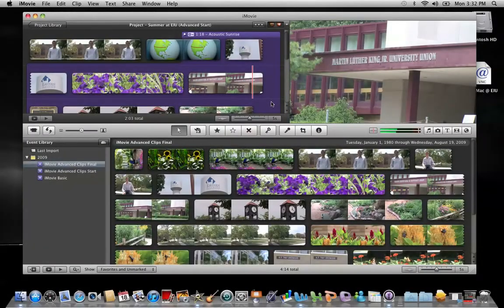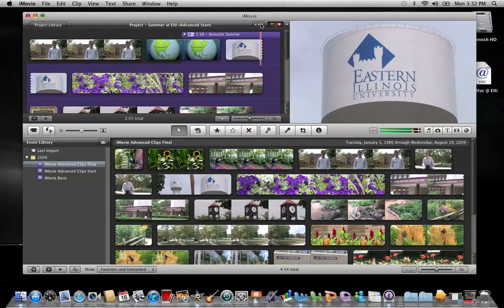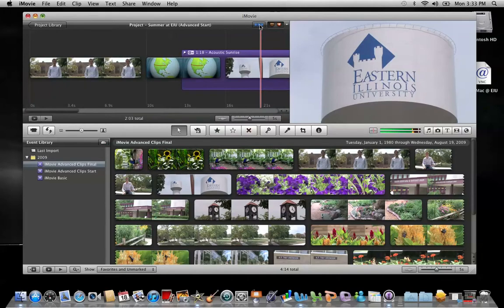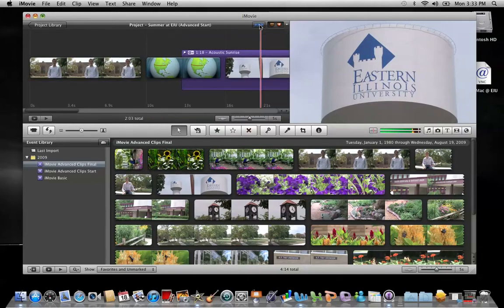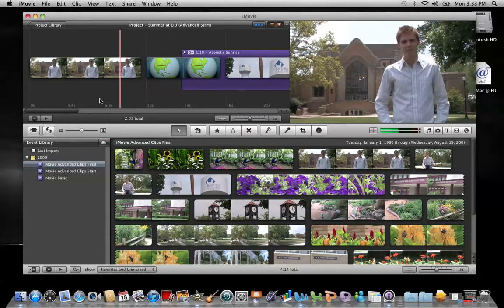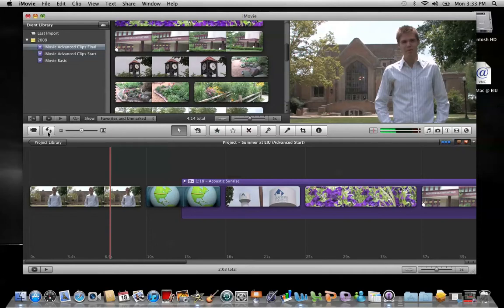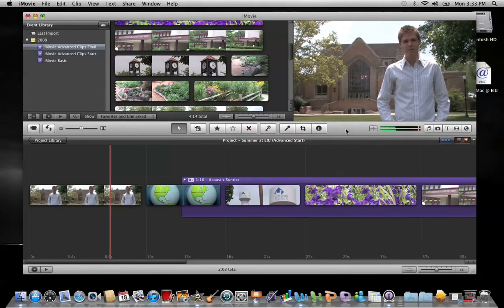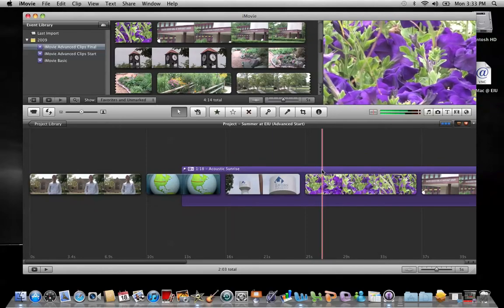iMovie 11: Single Row Editing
This tutorial highlights the new feature to switch between single-row and multiple-row view within Apple's iMovie interface.